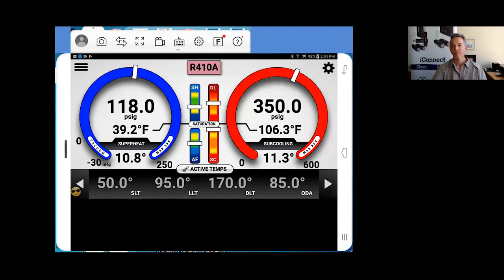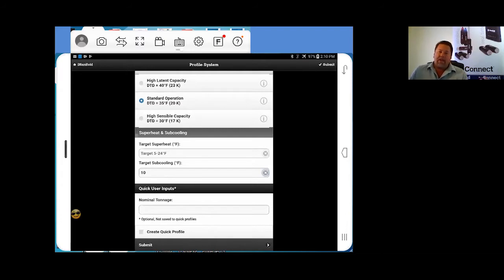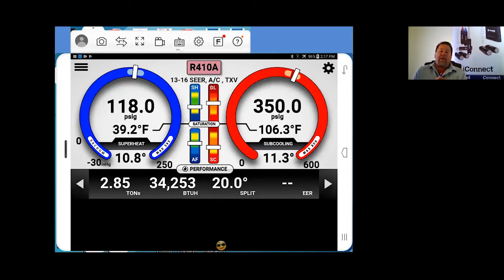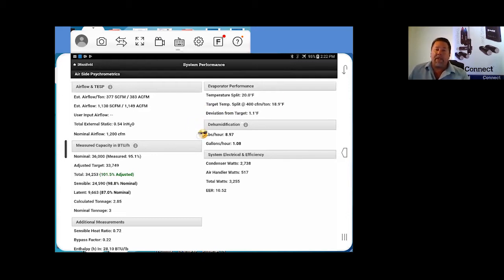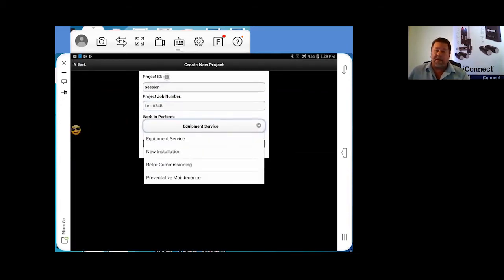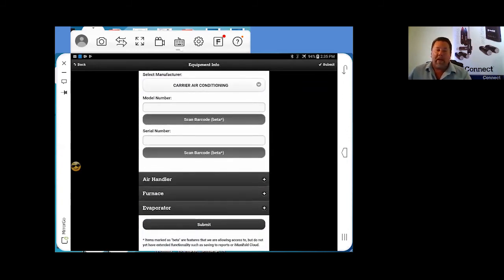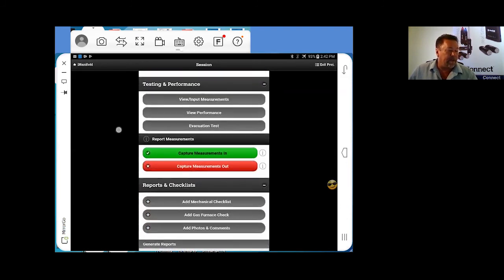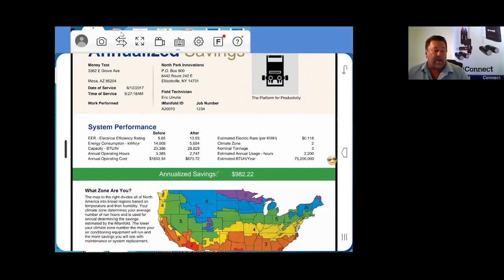Navigating the iManifold App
Recorded from our June 16 Webinar